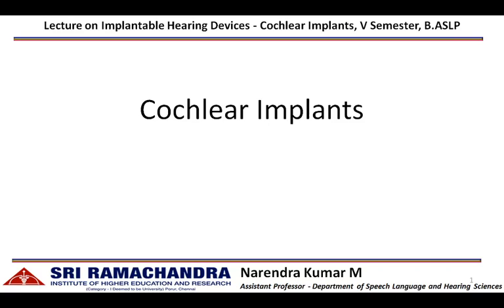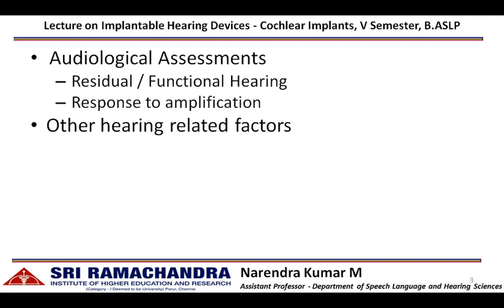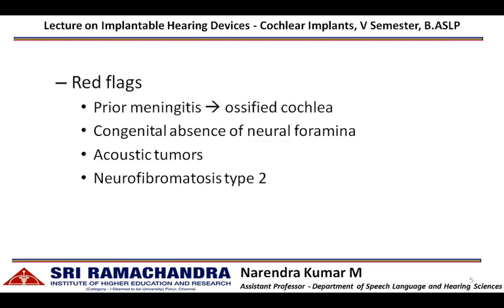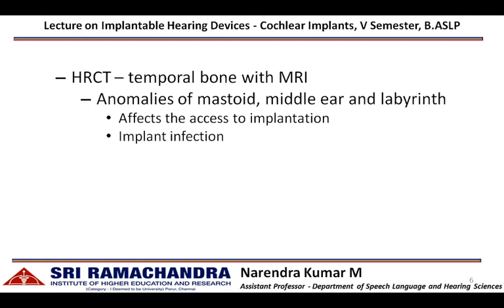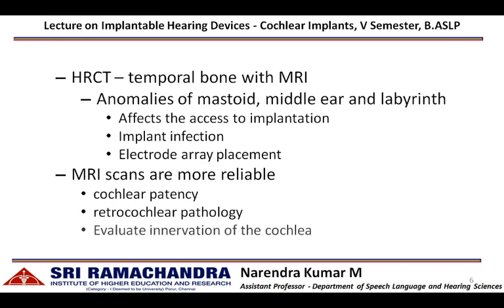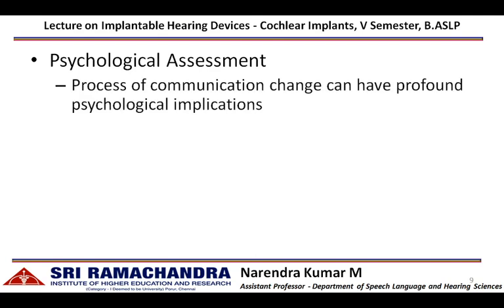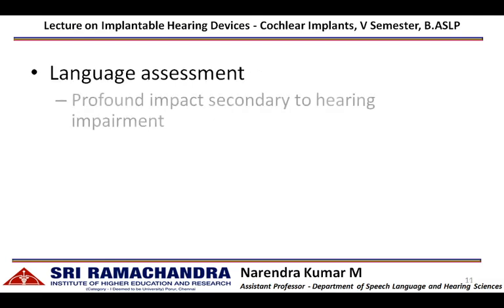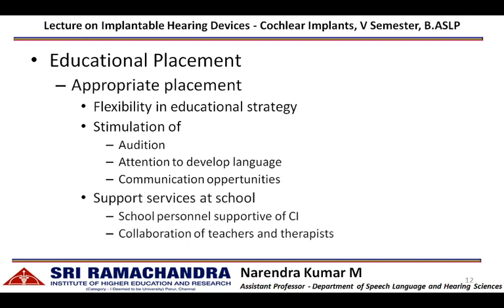Cochlear Implant Candidacy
Brief candidacy criteria for cochlear implantation, followed by factor that can contraindicate the option for CI based on the findings from pre implant work up. This video will be appropriate for V Semester B.ASLP students.

References
Niparko, J. K. (2009). Cochlear Implants: Principles & Practices. Lippincott Williams & Wilkins
Katz, J. (2014). Handbook of clinical audiology (7th Ed). Baltimore: Williams & Wilkins